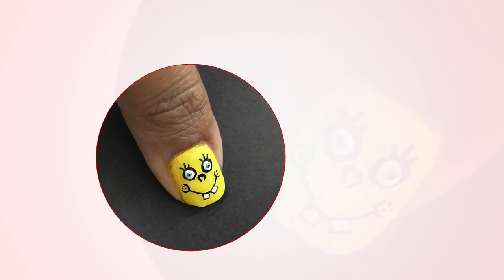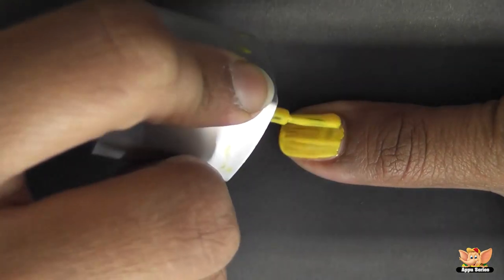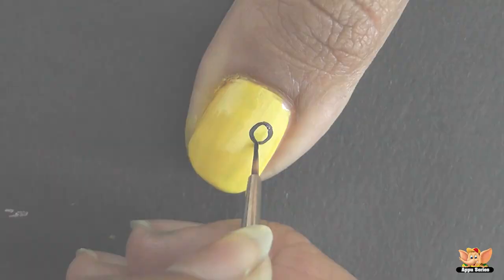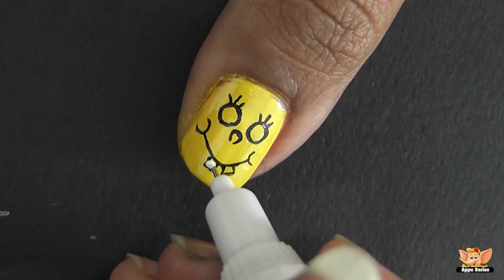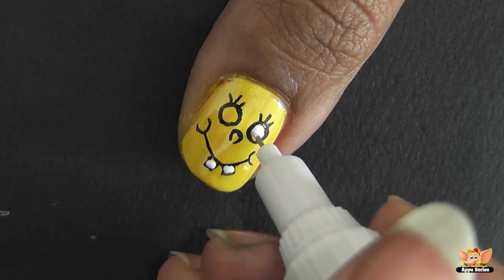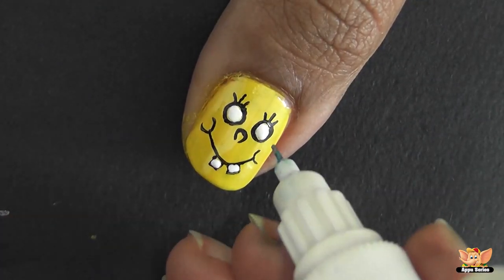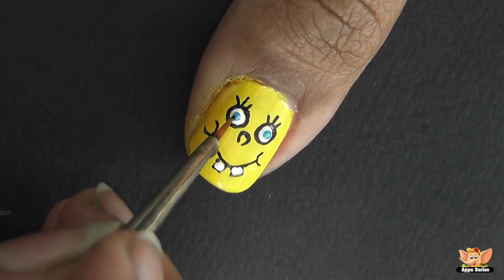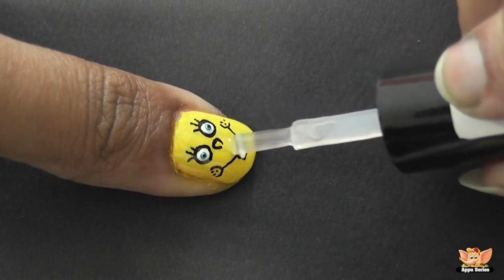Nail Art - Sponge Bob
Sponge bob from the marine world lands on your nails. Just paint him on! Make sure there is enough water in the background...